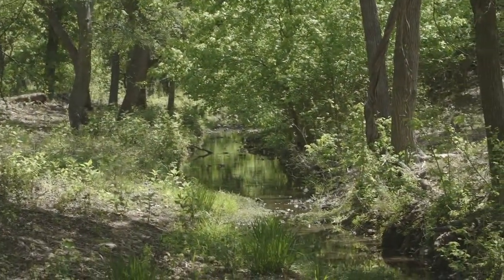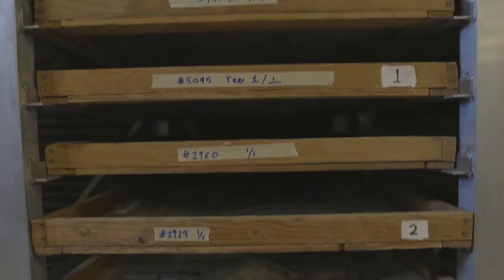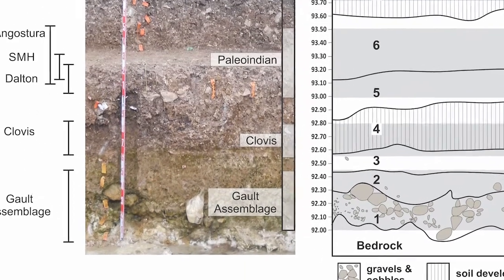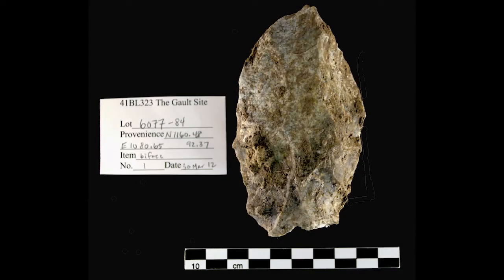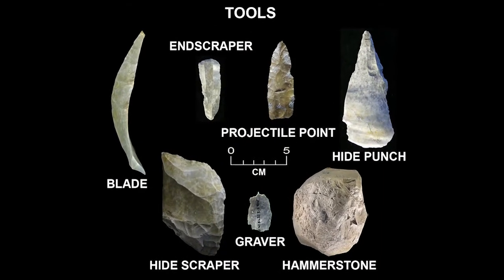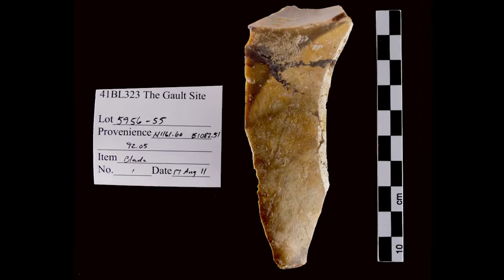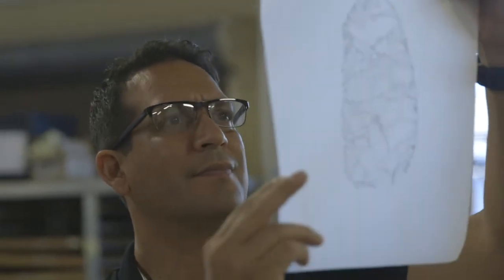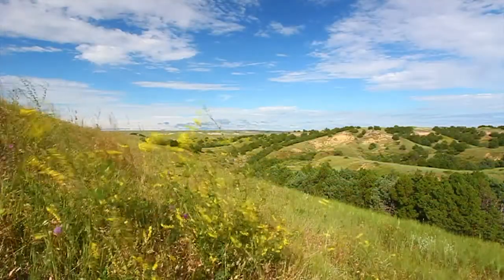The Gault Site Digging Deeper: An Interview with Michael Collins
Produced as a trailer for our 2018 Gault Documentary - "Exploring the World's Last Frontier: The Peopling of the Americas"

Our new documentary picks up the story of the Gault Site and the Gault School of Archaeological Research 10 years after "An Adventure in Time: The Gault Project." This new film explores current themes in the search for the earliest people in the New World and how the Gault School of Archaeological Research is helping to drive research, outreach, and education into this fascinating period of prehistory"